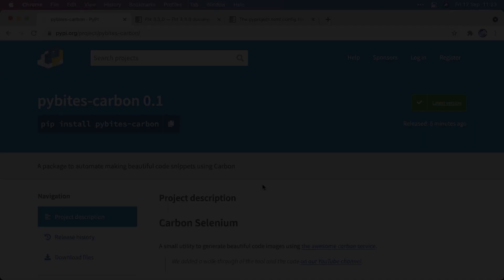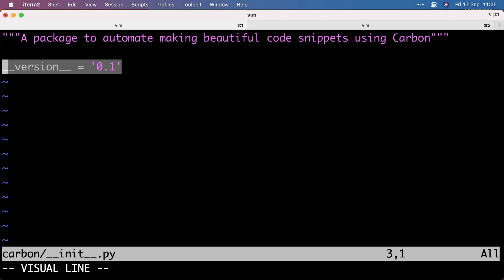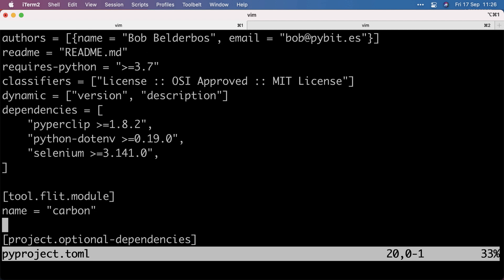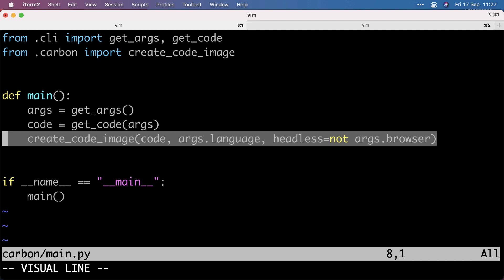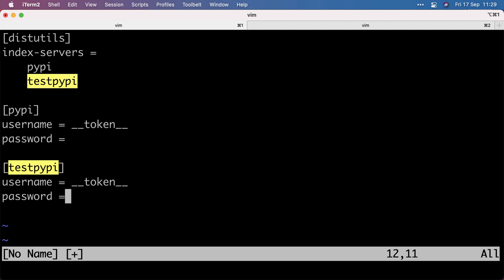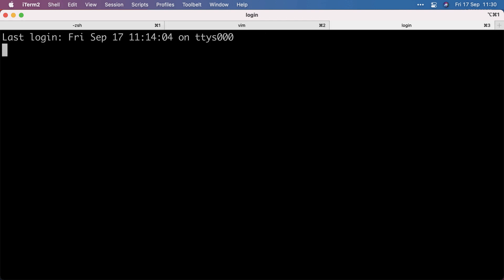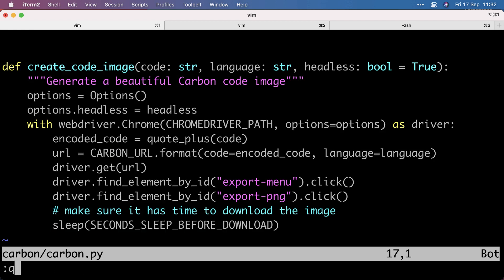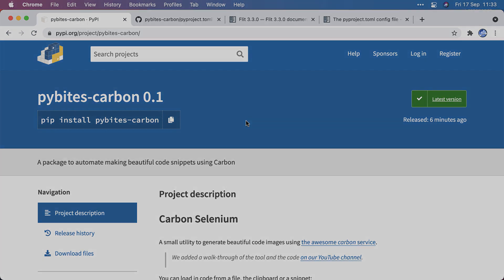How to upload your Python package to PyPI using Flit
In today's video we show you how to upload a package to PyPI using a tool called Flit:

To work with us 1:1 to develop that complex project you've always wanted to build, check out our coaching program

If you'd prefer to listen to us on the go, we discuss the mindset crucial for a successful developer on our podcast

to find out how we can help you on your Python journey.